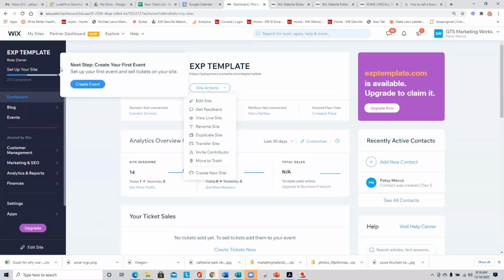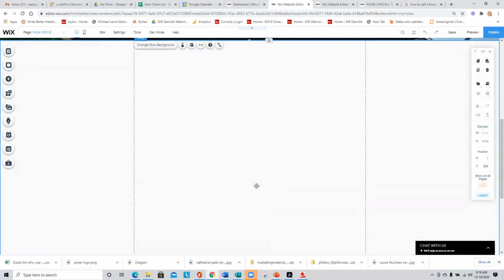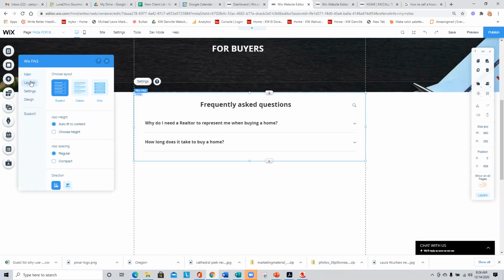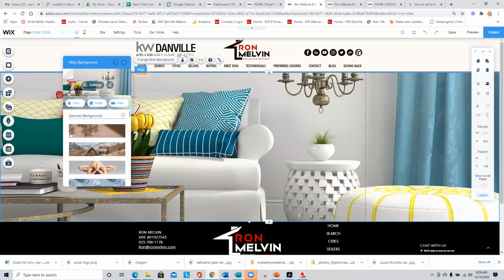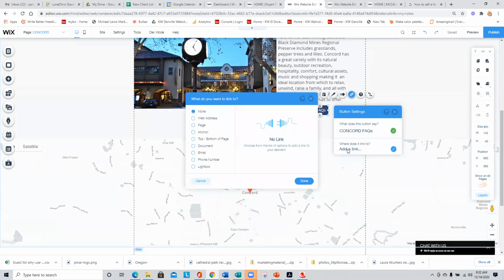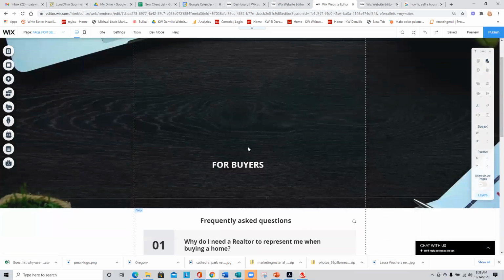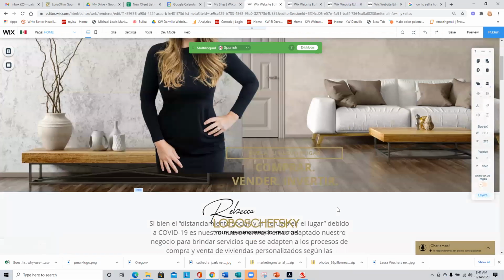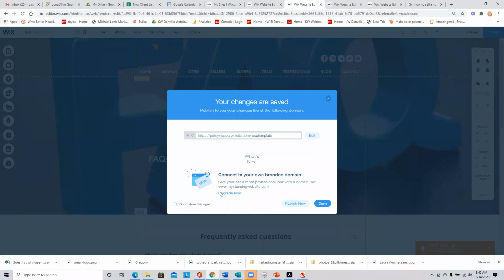How to Add FAQ page